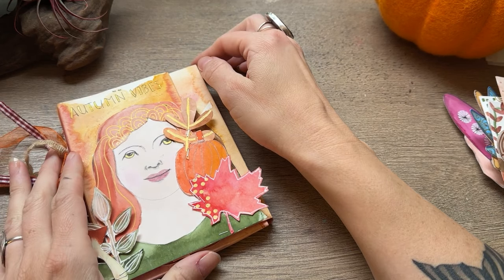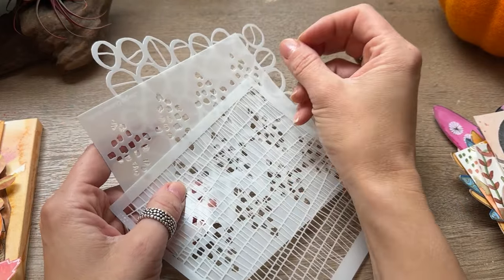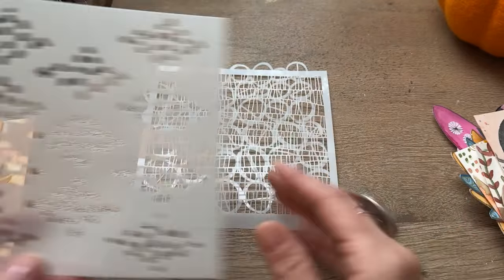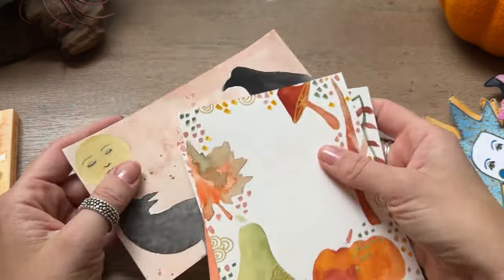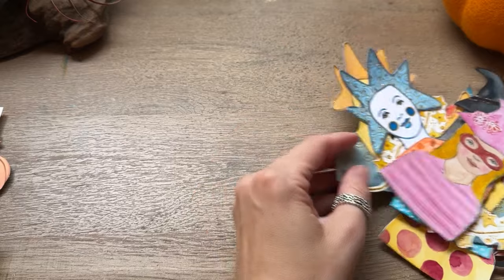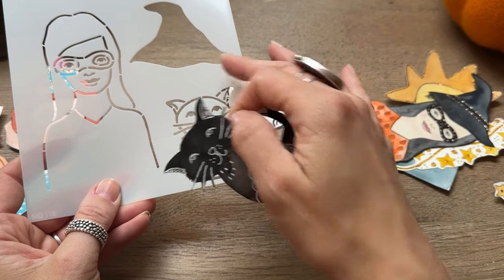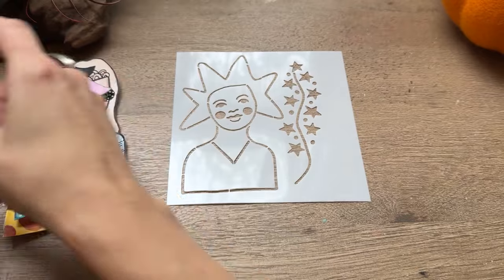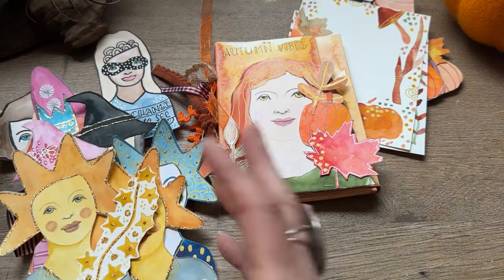Fall Release 2024